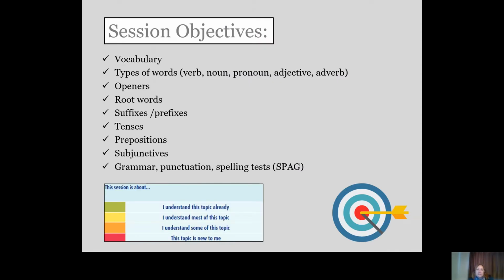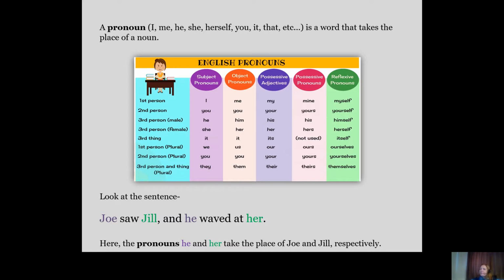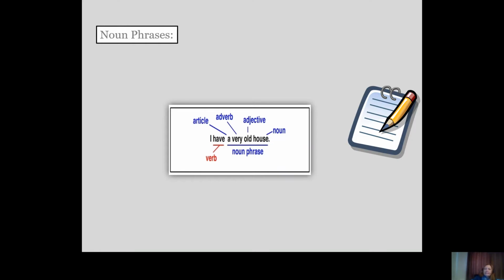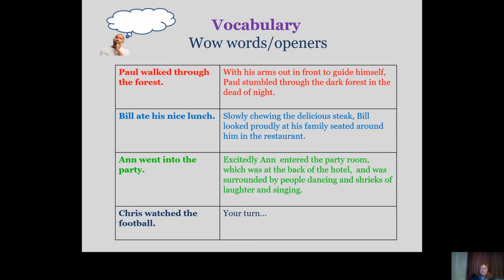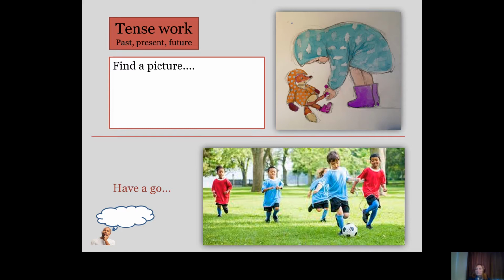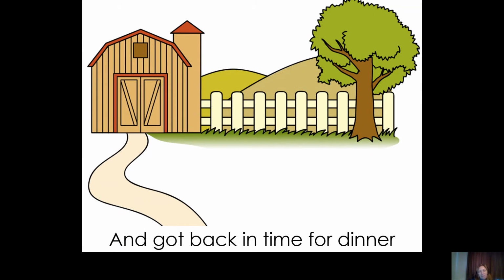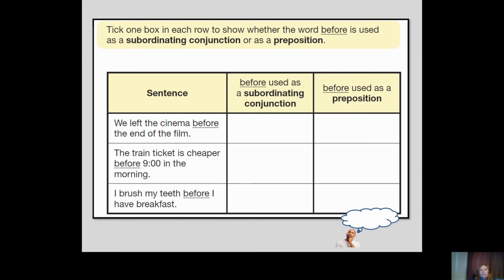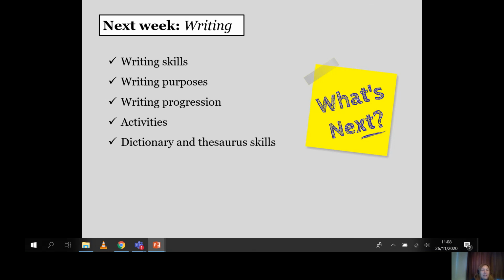Primary School English Week 5- Grammar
Find out what your children are learning in English Key stage 1 and 2 at School. Key concepts are broken down and explained simply, with examples to try, activities and links for online resources.